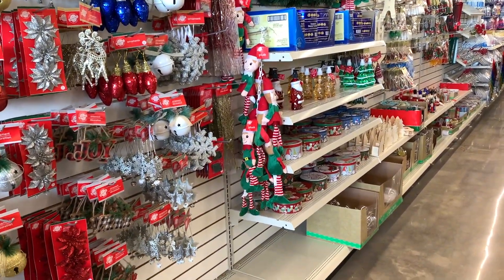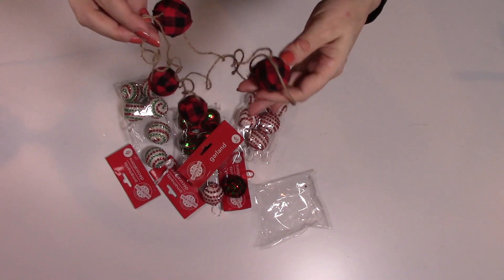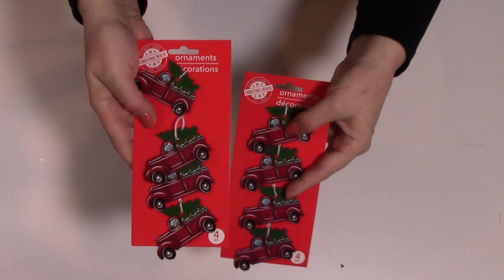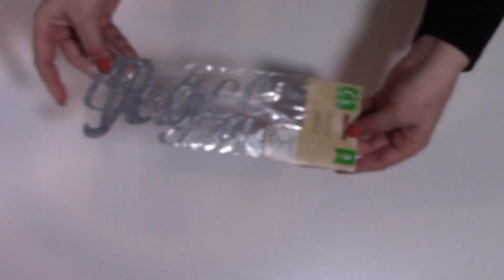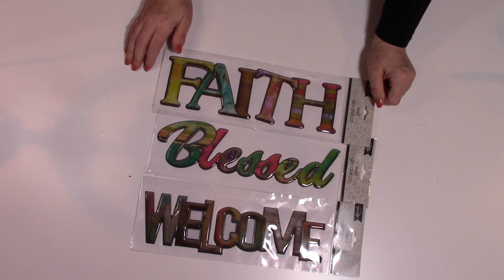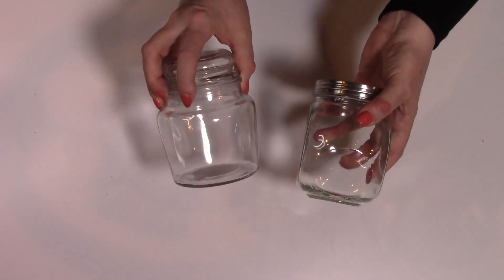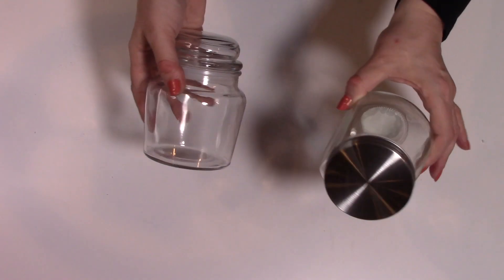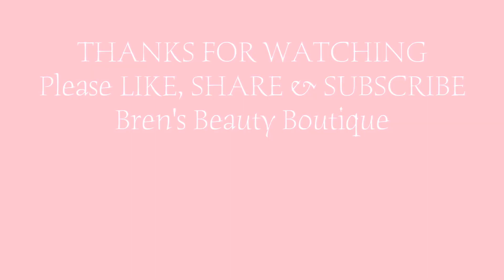EPIC *NEW* DOLLAR TREE CHRISTMAS HAUL | CHRISTMAS DECOR IDEAS 2021 | NEW AT DOLLAR TREE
Hello Lovelies! I love a great deal and do lots of hauls from DollarTree, DollarGeneral, TJMaxx, Sephora and MANY more as well as DIYs and general Craft videos plus giveaways! PLEASE give this VIDEO a 👍🏻---SUBSCRIBE---click that BELL 🔔---and stay a while!!😚 If you would like to help me keep bringing more amazing hauls to this channel feel free to click on SUPER THANKS (below this video near the 'like' button) to donate! And THANK YOU from the bottom of my ❤️ for your support including watching my videos, subscribing, sharing my videos on YouTube, Facebook, Twitter and other social sites, letting those ads play and any donations. I truly appreciate it!!🙏🏻🥰

- Tomorrow It Is Christmas- Loving Caliber feat. Mia Niles

- We Wish You a Merry Christmas (Instrumental) by Jingle Punks
- O Come All Ye Faithful (Instrumental) by Jingle Punks

***Please watch in HD*** and let those Ads play, my friends! That helps me keep coming to you with new products as well as giveaways!!

HOODED EYES DIARIES (HOODED EYES VIDEO SERIES Every "Makeup Monday" at 11:30am CST):

You may send me things here:🥰

CAMERA USED: Canon VIXIA HF R80 handycam/camcorder & Iphone XR

Everything mentioned in this video I paid for with my own money. All opinions are my own. Please know I will always be completely honest with you guys as that is what I would want and I don’t know how to be any other way!